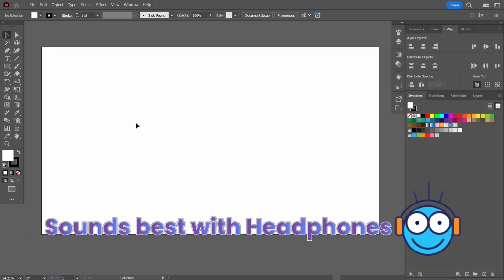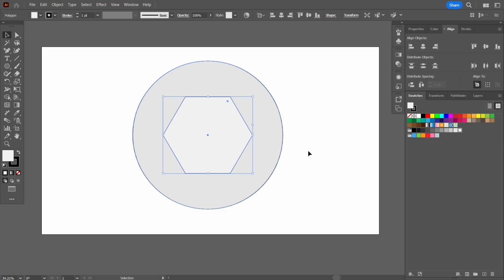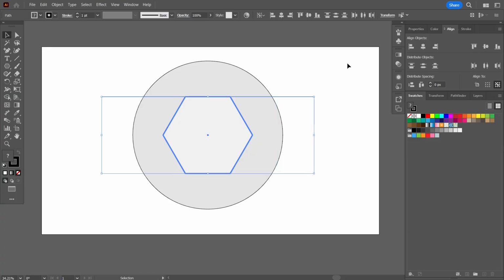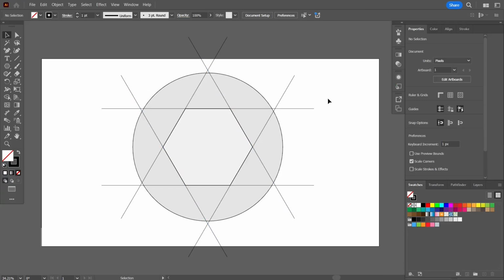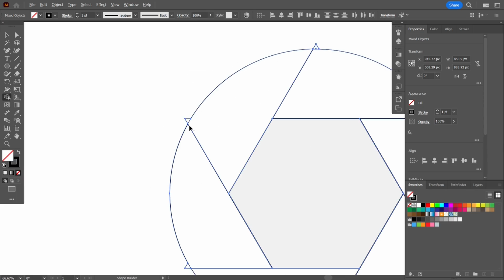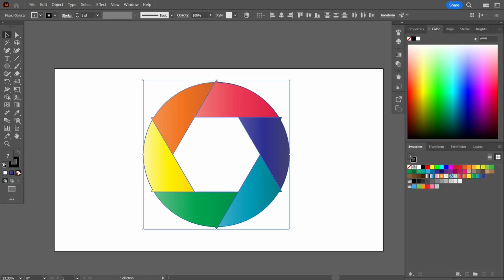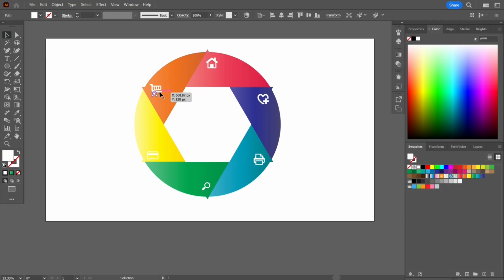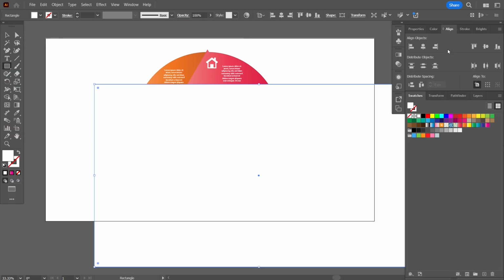How to Create Amazing Circular Infographic in Adobe Illustrator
Learn how to make this amazing circular pie shaped infographics design for clients in Adobe Illustrator.

In this tutorial of the Info-graphics series, begin to learn with simple instructions about how to make great designs in Adobe Illustrator from basic designs to intermediate. In this video learn how to make a circular style info-graphics design for clients in Adobe Illustrator using simple and easy to follow methods that every beginner can learn from easily.